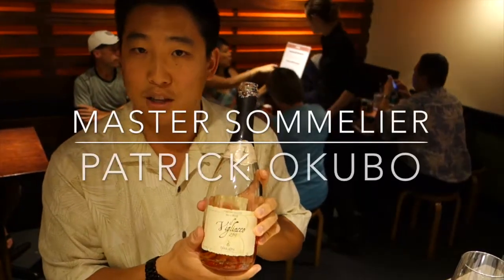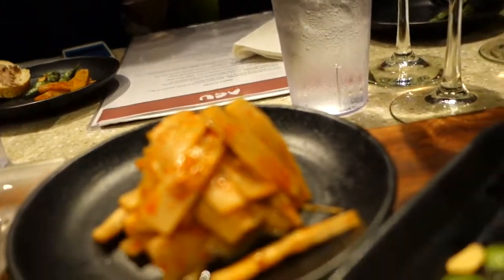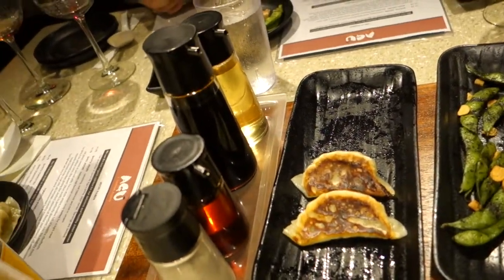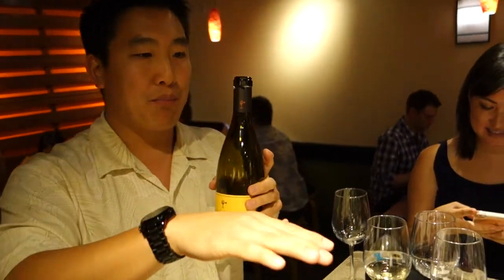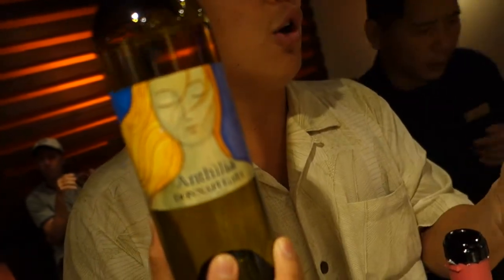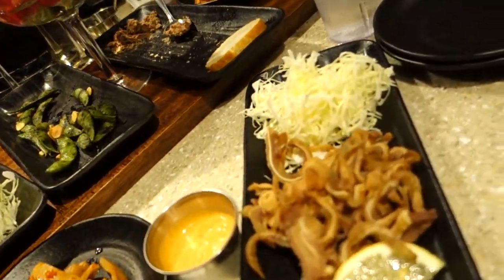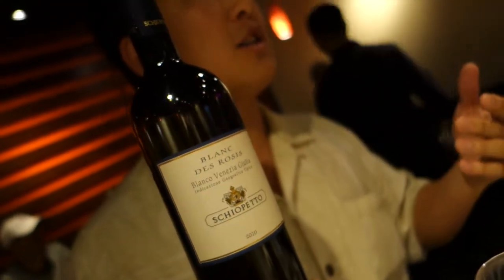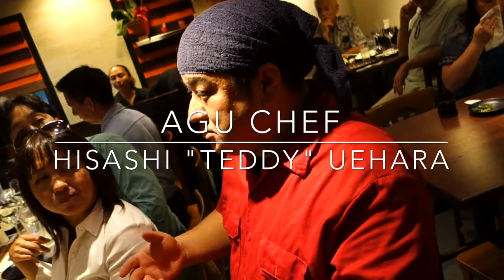Wine pairing at Agu Ramen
Master Sommelier Patrick Okubo selected wines to pair with the foods and ramen served at Agu Ramen on Isenberg Street.